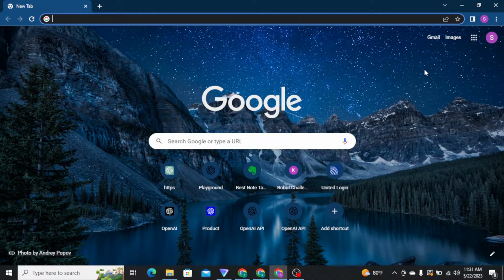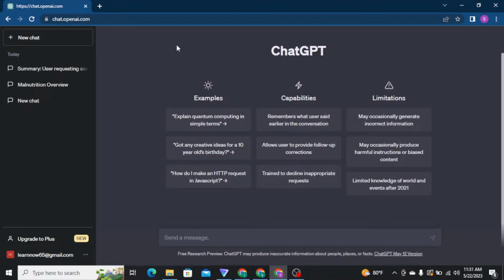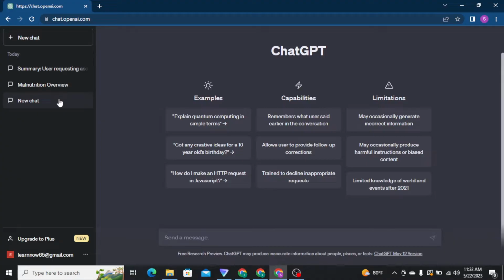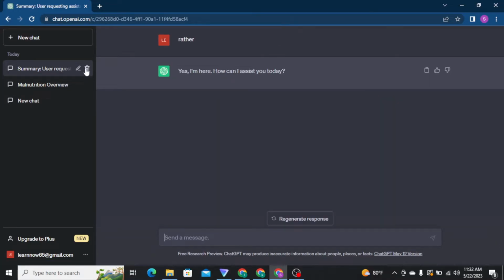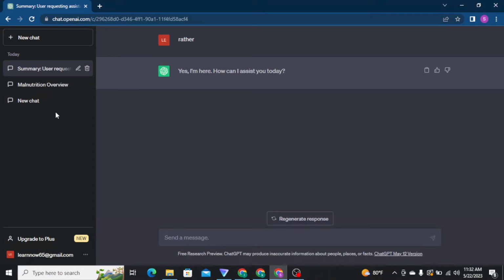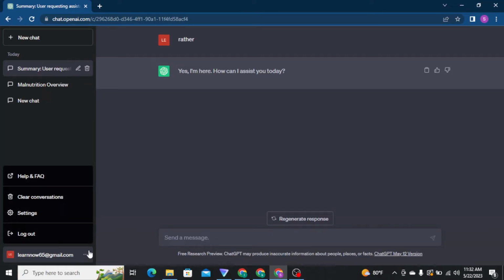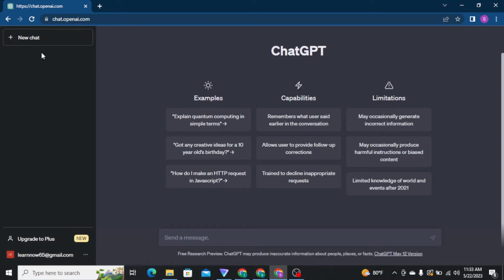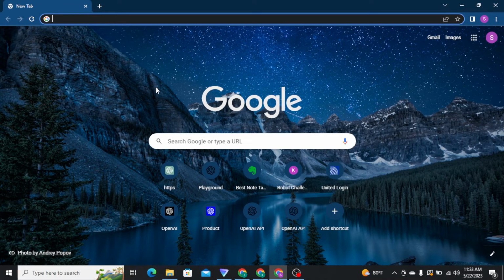How to Delete ChatGPT History 2023? Clear ChatGPT Conversations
Take control of your ChatGPT data by learning how to delete your conversation history. In this tutorial, we'll guide you through the process of clearing your ChatGPT history, allowing you to maintain privacy and manage your conversational data. Whether you want to remove sensitive information, declutter your history, or start fresh, knowing how to delete your ChatGPT history is essential. Join us as we provide step-by-step instructions and valuable tips to help you effectively manage and delete your ChatGPT conversation history.